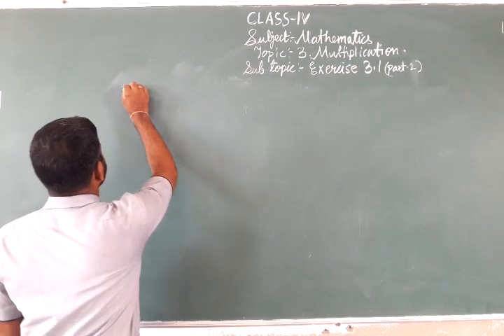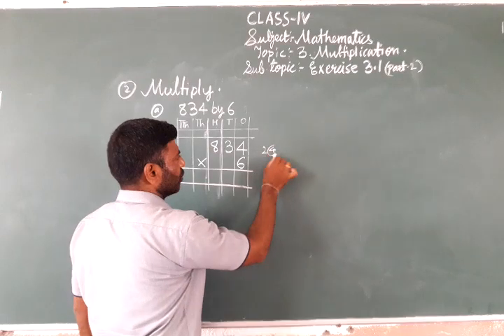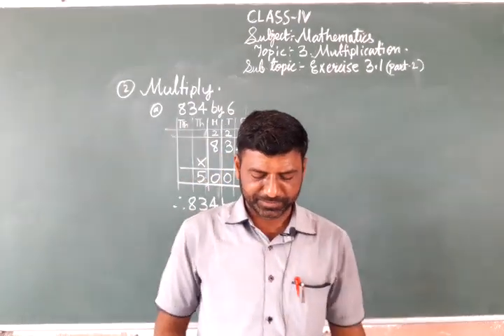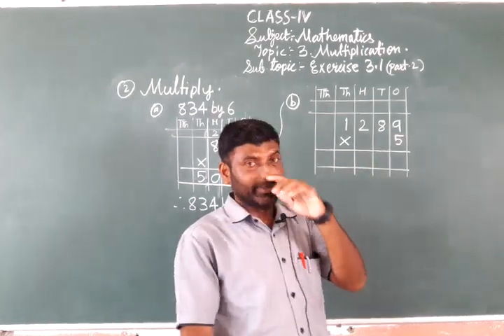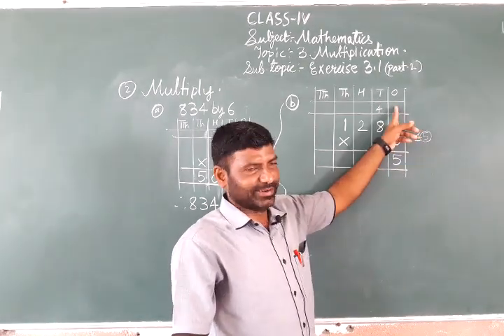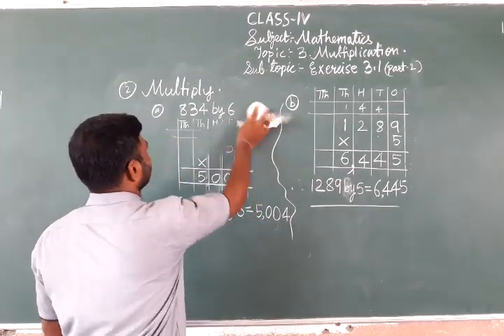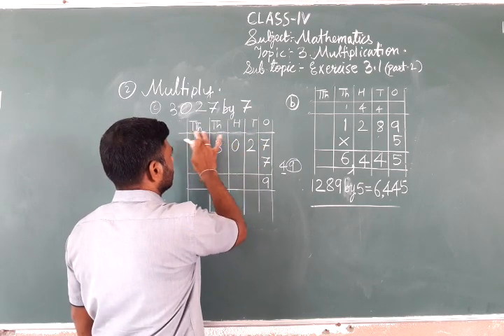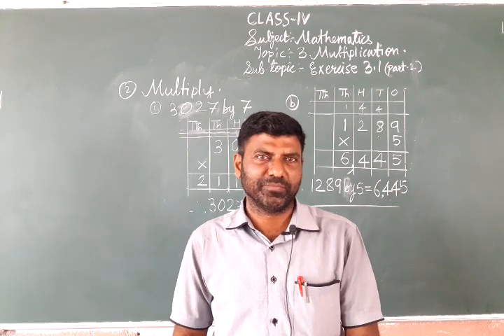02 || 09 || 2020 || CBSE || CLASS 4 || MATHEMATICS || MULTIPLICATION